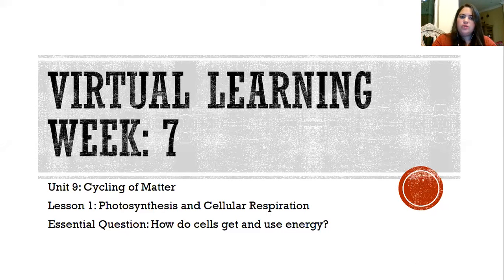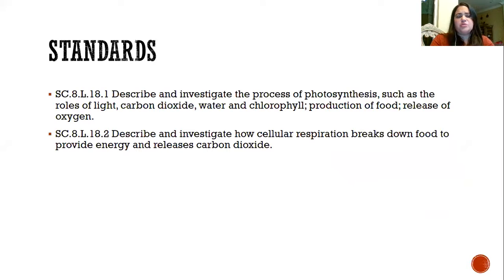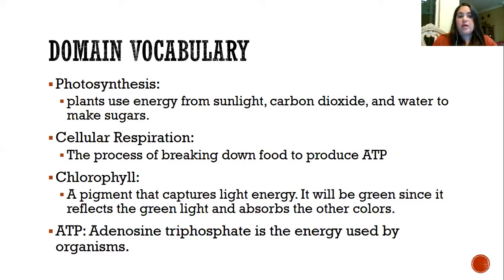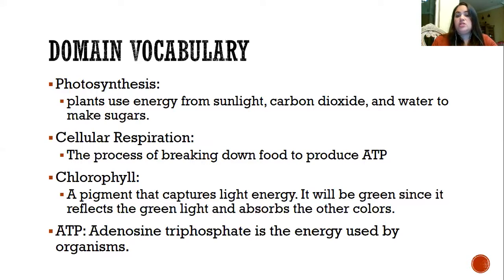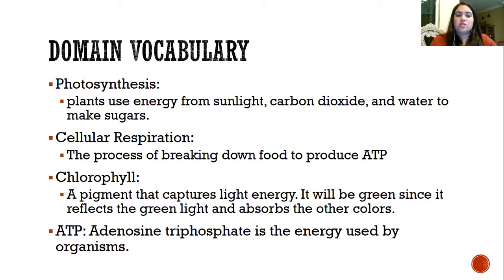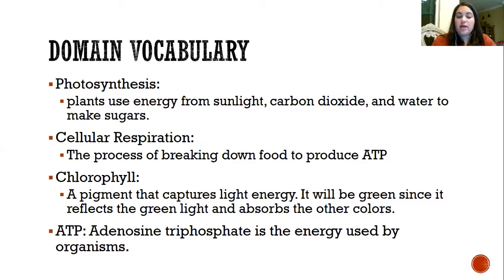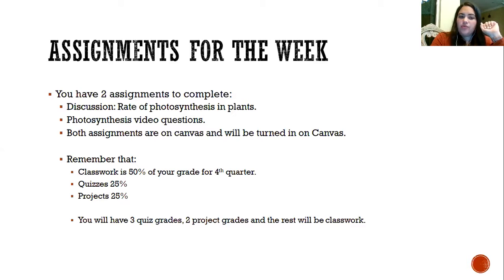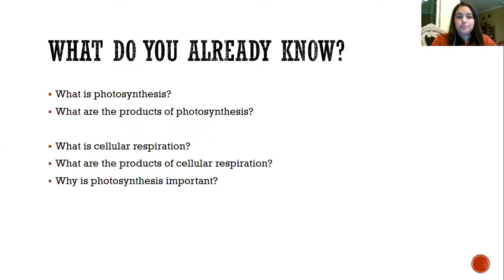Instructional Video 1 Intro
Week 7 Virtual learning